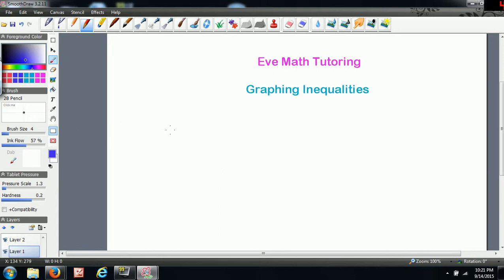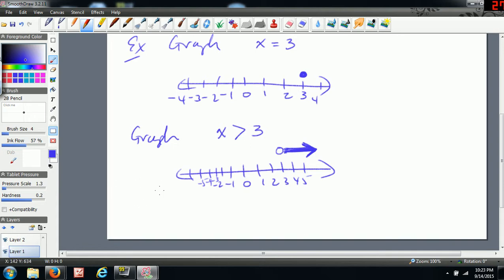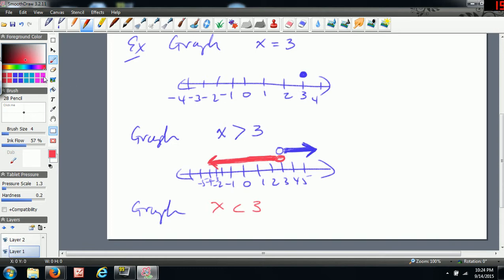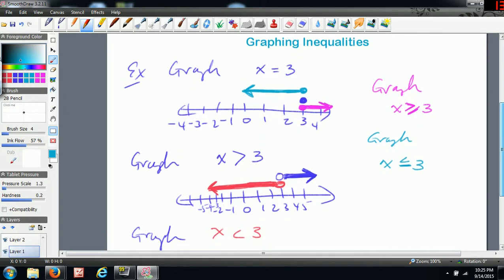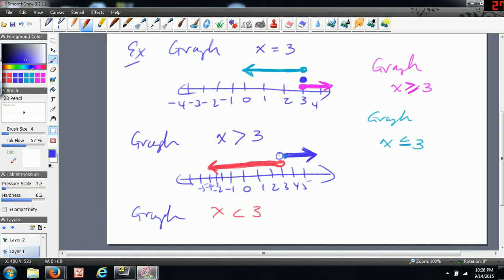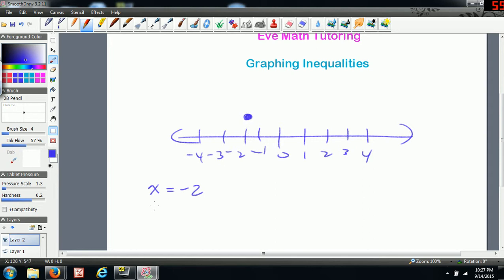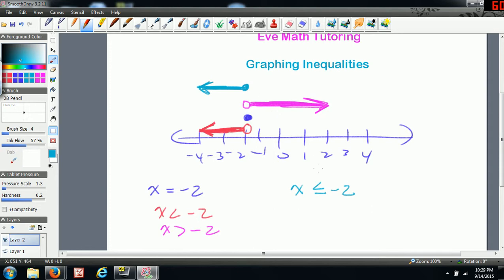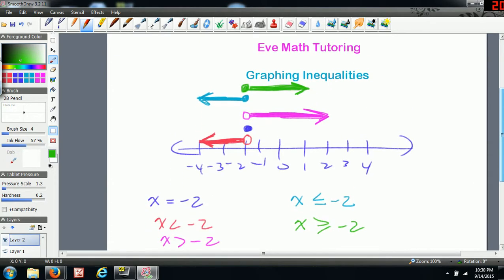Graphing Inequalities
A lesson on how to graph inequalities.  How to represent inequalities visually.

(Note:  In the beginning of the lesson, I refered to x = 3, as an equation, I should have referred to x = 3 as a point)